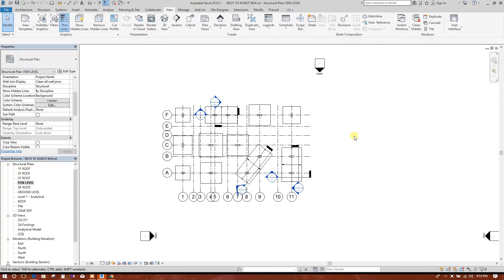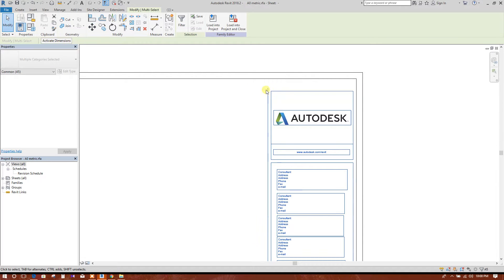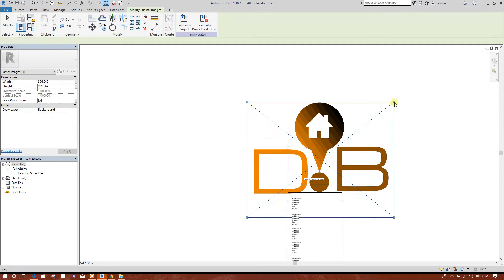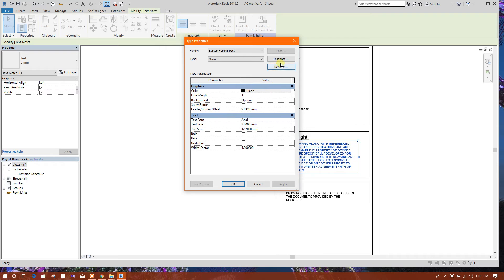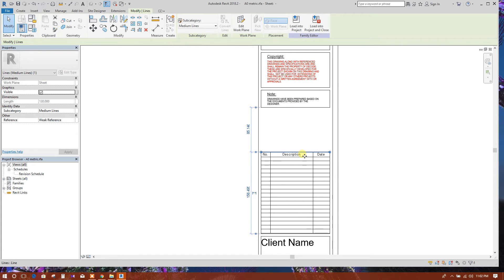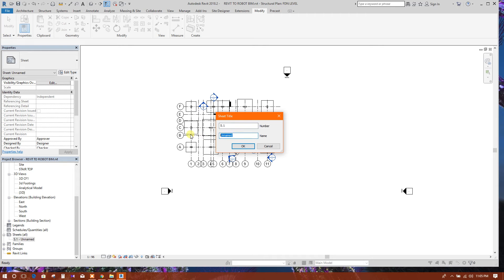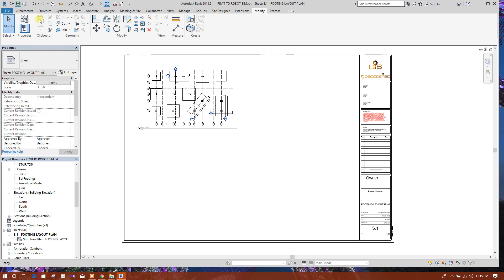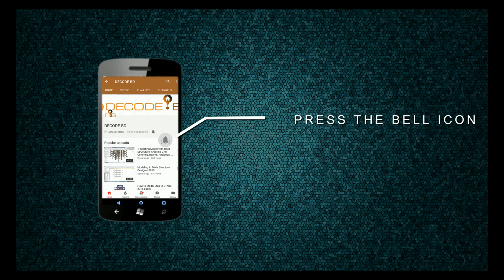CREATE NEW SHEET IN REVIT & ADD VIEW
DETAILS ON CREATING NEW SHEET. THIS IS CONTINUOUS PROCESS FOR THE BIM PROCESS. CHECK THE PLAYLIST FOR PREVIOUS STEPS.